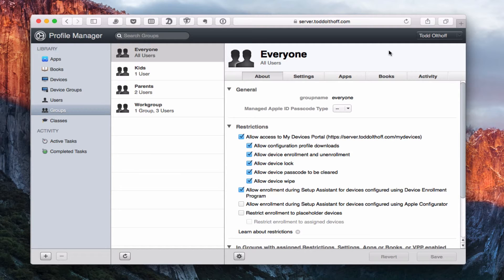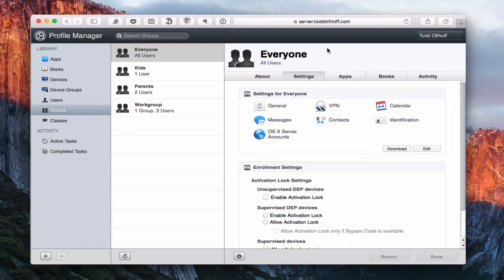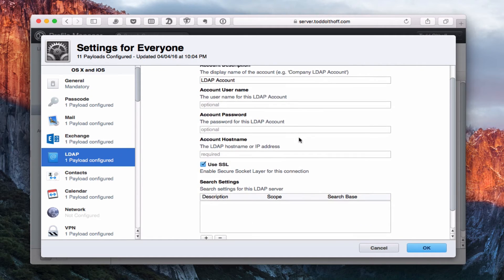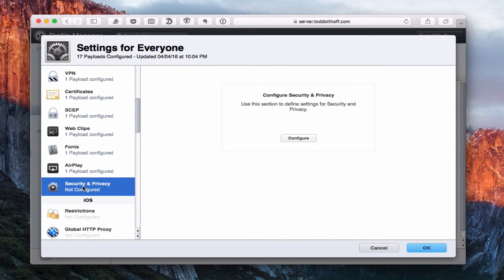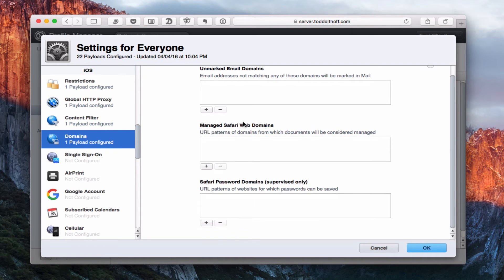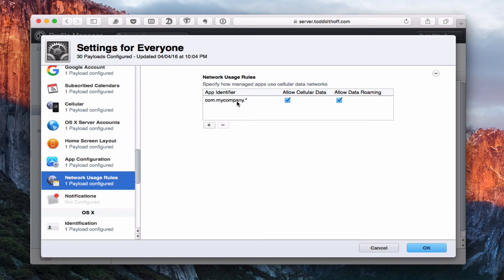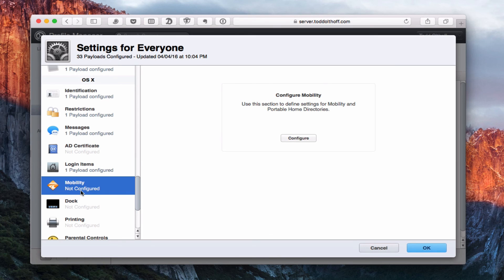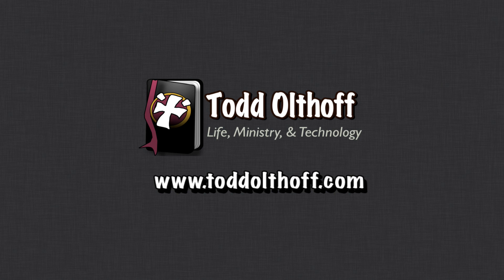El Capitan Server Part 30: Profile Manager Users & Groups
In this screencast tutorial I go over the Profile Manager Interface for managing users and groups. I cover each of the settings you can use to manage your users and groups and walk through what each setting does. I also cover some basic strategies on when it is best to use groups to manage your settings instead of managing them on a per user basis.